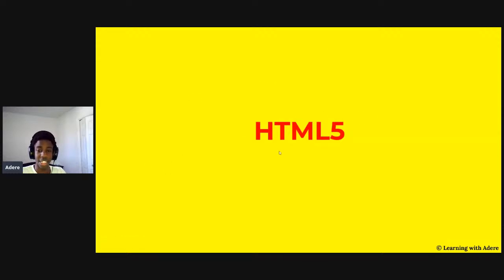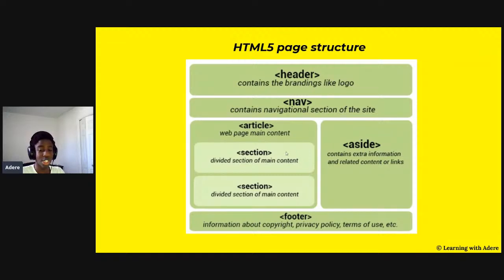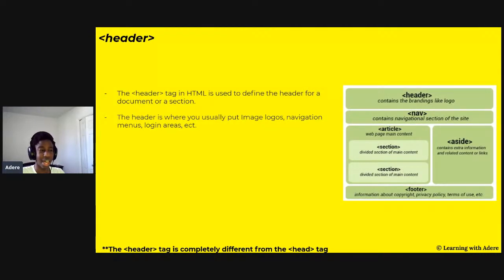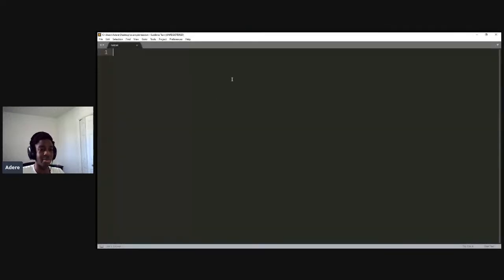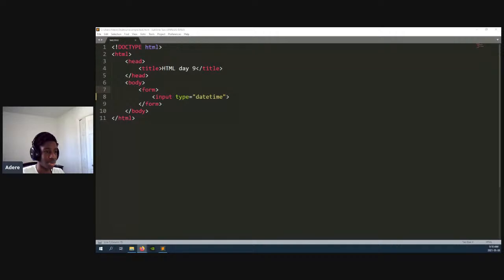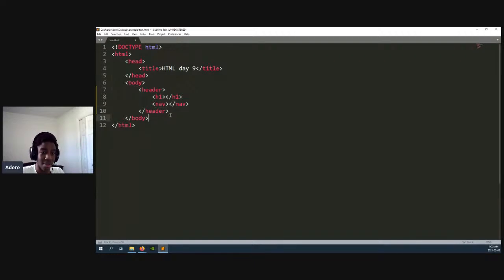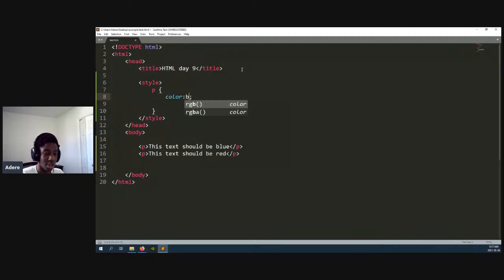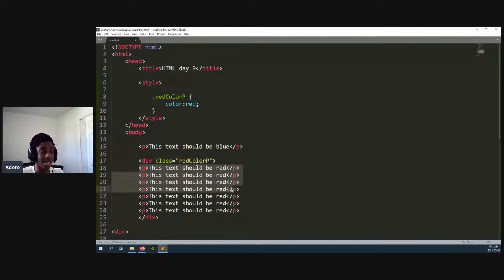HTML & CSS | New HTML5 concepts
HTML & CSS

New HTML5 concepts